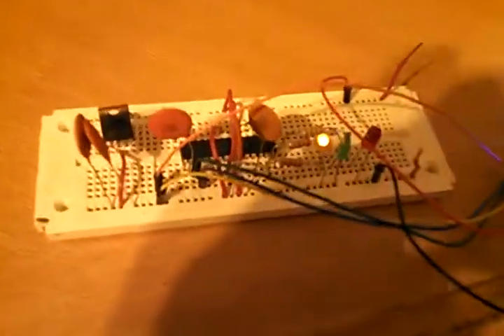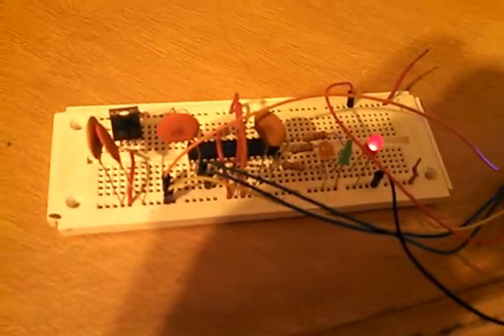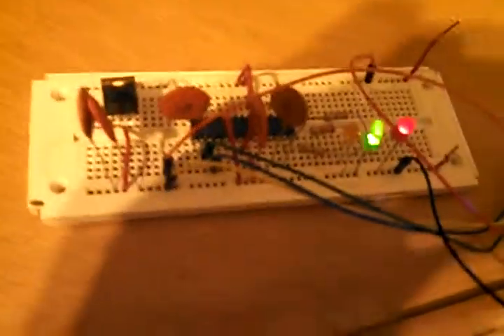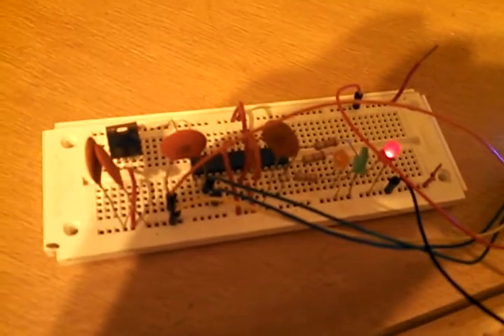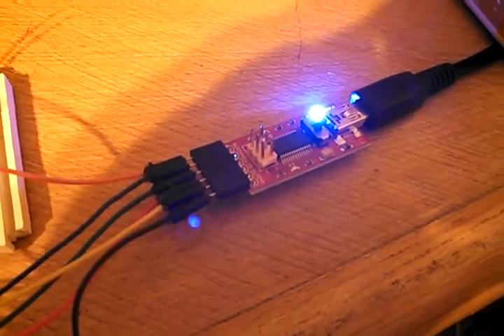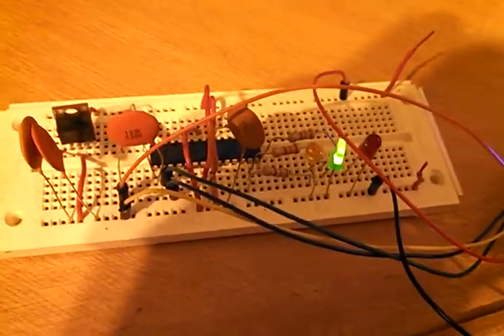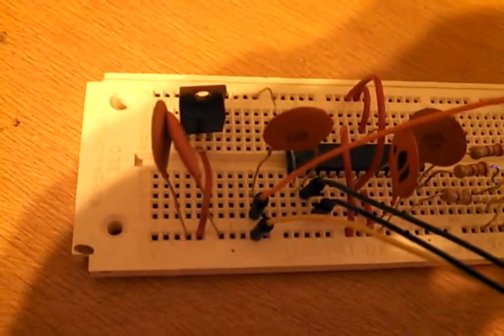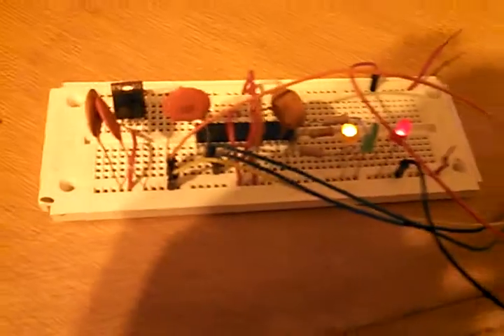ATmega 328p chip loaded with Lilypad bootloader and "Blinky" program 01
I finally was able to program a ATmega 328p chip with the Lilypad Arduino bootloader and then upload into it a "blinky" program using the 328's serial port (via a FTDI USB-to-Serial converter).

Here it is running off of the 5v power from the USB-to-Serial converter.